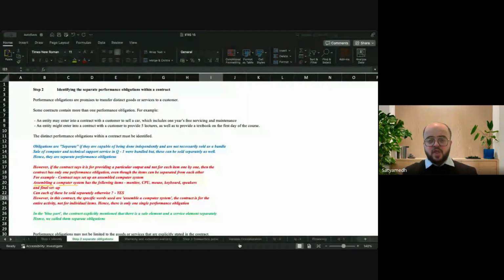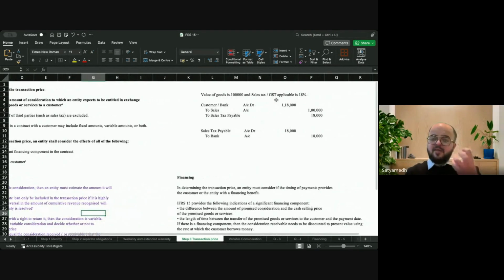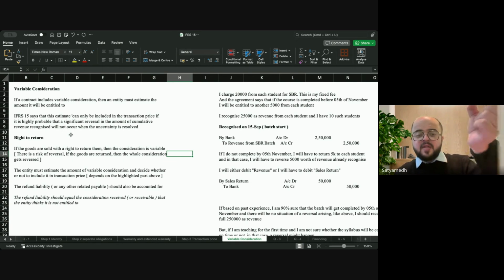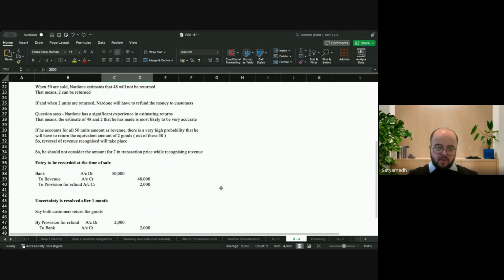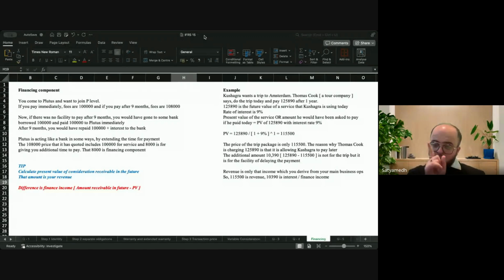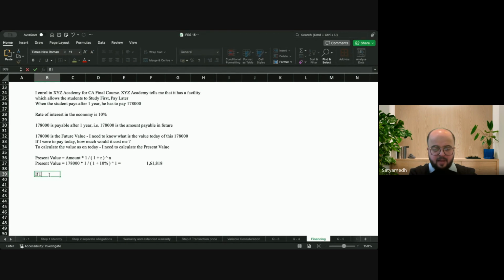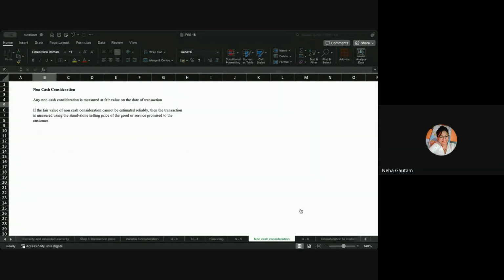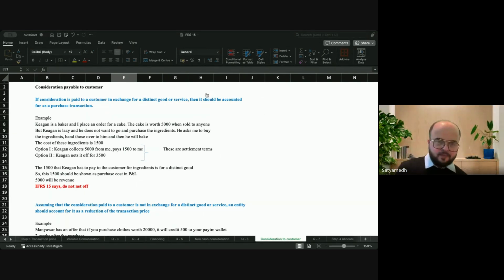IFRS 15 Masterclass - Part II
In this edition of the masterclass, we have covered step 2 and step 3 of the revenue recognition process.